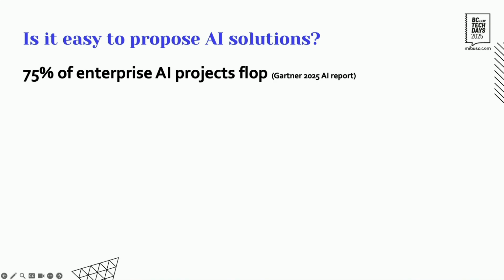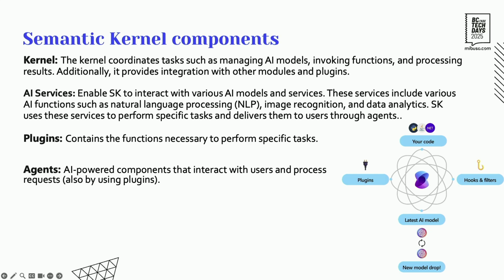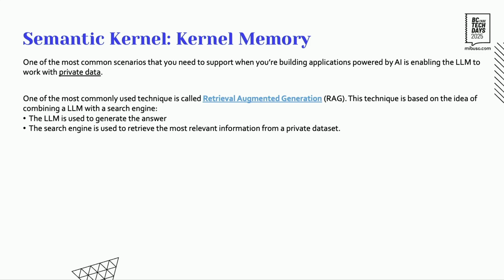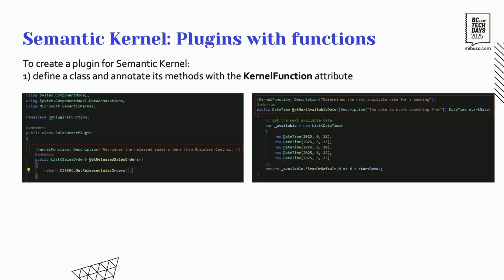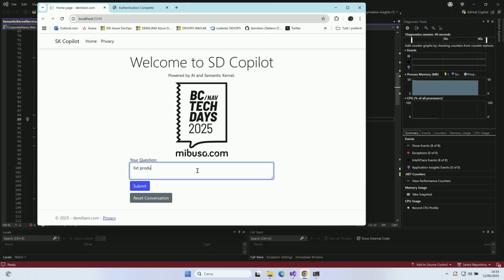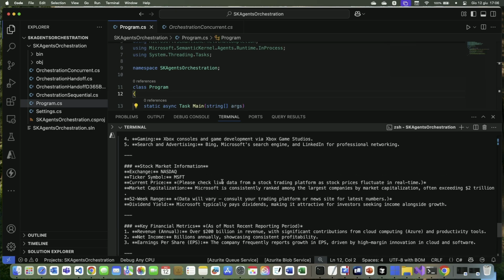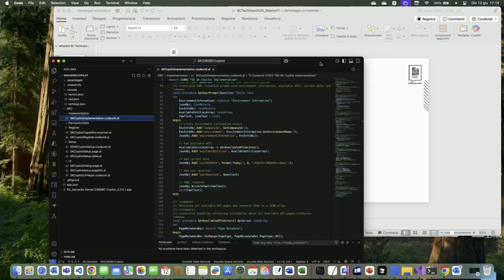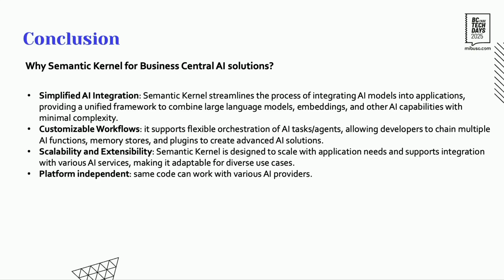Microsoft Semantic Kernel: from Zero to Hero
Title: Microsoft Semantic Kernel: from Zero to Hero

Presenter: Stefano Demiliani

Presented on Thursday 12 June 2025, 16:00 - 17:30

TOC:
00:00 - Introduction
00:42 - Session Goals and AI Solution Requirements
02:57 - Challenges in AI Adoption by Businesses
05:16 - Characteristics of Enterprise-Ready AI
06:55 - Overview of AI Frameworks and Microsoft’s Semantic Kernel
08:13 - LLM Basics: Tokens, Prompts, Memory, and Reasoning
10:14 - Memory Types: Short-Term vs Long-Term (Vector DBs)
12:26 - Agents and Tool Use in the Microsoft AI Ecosystem
14:05 - Limitations of Copilot Studio and Why Full Code Matters
15:04 - What is Semantic Kernel and Why It’s Useful
16:59 - Semantic Kernel Components and Supported Languages
18:38 - Connecting to Multiple LLM Providers
21:00 - Basic Chat Completion Example (Azure OpenAI)
23:17 - Maintaining Conversation Context Across Prompts
25:01 - Switching Between AI Providers (e.g. Google Gemini)
27:16 - Introduction to Vector Databases and RAG (Retrieval-Augmented Generation)
29:36 - Using Kernel Memory for Document Chatting
32:05 - Setting Up Memory with File System, Azure SQL, and More
34:58 - Live Demo: Ask Questions Against Business Central Documentation
37:43 - Implementing Semantic Kernel Plugins (Prompt Templates & Native Functions)
40:50 - Using Azure Logic Apps as AI Plugins
44:00 - Demo: Native Functions as Tools
48:58 - Demo: Invoking Logic Apps via Swagger from Semantic Kernel
50:37 - Live Workflow Orchestration Using Azure Logic Apps
54:57 - Agent Patterns Overview (Sequential, Concurrent, Group Chat, End-of)
57:20 - Implementing Sequential Agent Orchestration (Product Description Pipeline)
1:00:58 - Concurrent Agent Pattern (Company Info + Stock Market Example)
1:06:02 - End-of Pattern: Order Fulfillment Use Case with Business Central
1:11:18 - Human-in-the-Loop Interaction in Agent Flows
1:13:03 - Using Semantic Kernel with Business Central via Azure Functions
1:16:00 - Complex Queries and Analysis in Business Central via AI Agents
1:18:43 - Dynamic Prompt Generation Based on Business Central Metadata
1:21:02 - Teaching the Model to Use APIs Through Prompt Instructions
1:23:14 - Model Contract Protocol (MCP) Overview and Usage
1:25:53 - Implementing MCP Support in Semantic Kernel
1:26:57 - Playwright MCP Demo: Browsing and Summarizing Web Pages
1:28:43 - Future of Microsoft Agent Connectors and MCP Adoption
1:30:31 - Summary: Pros, Cons, and Use Cases for Semantic Kernel in Business Central
1:32:10 - Q&A